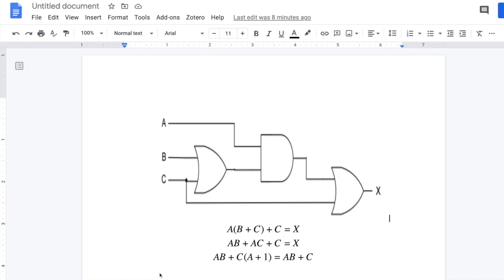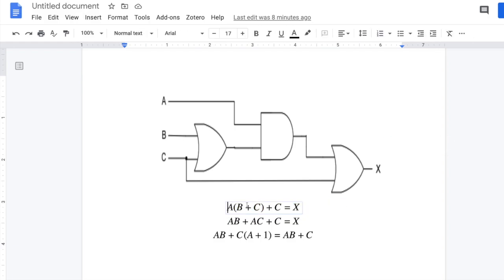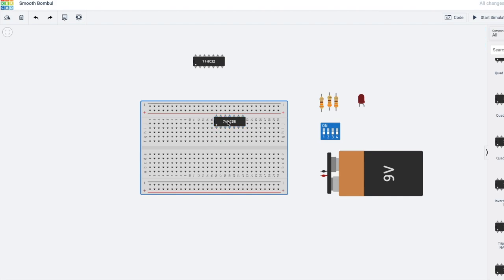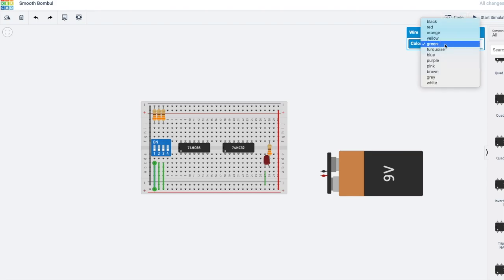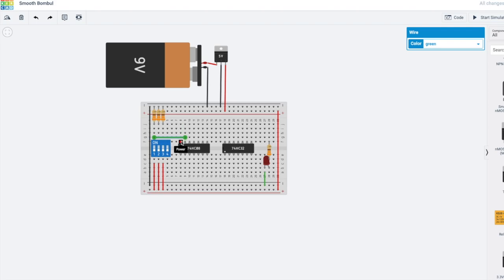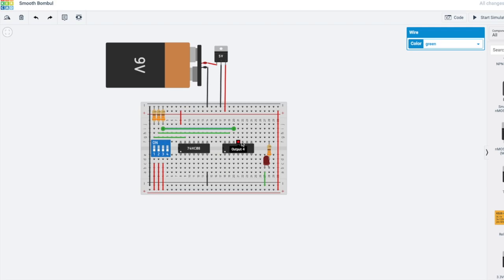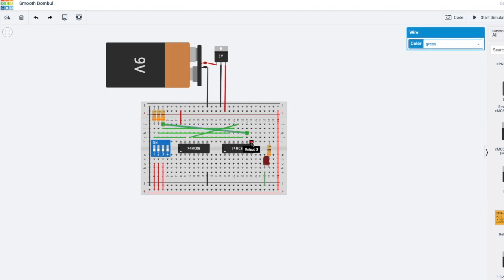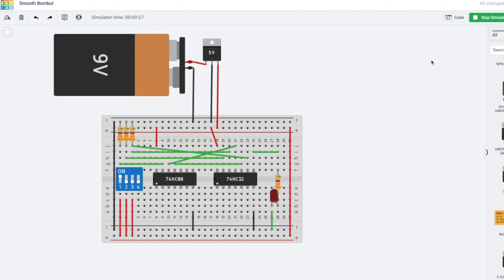How to Make a Combinational Circuit using the Tinkercad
In this video, I'll show you how to make a combinational circuit using the Tinkercad.

COMPONENTS:
10PCS 74HC32 [ 2-Input OR Gates ]
CD4072 ICS Dual 4-Input OR Gate (Pack of 10)
4PCS Breadboards Kit
10 Pcs DIP Switch
(560 Pcs) Jumper Wire
9V Battery Clip Connector
9V Batteries

If you're a beginner or intermediate user of the Tinkercad, this video will teach you how to create circuits using the software. We'll start by creating a simple circuit and gradually build on it until we've created a more complicated circuit. By the end of the video, you'll know how to make a combinational circuit using the Tinkercad!
In this video, we have to find an equation from the circuit diagram and also used the tinkercad to check the output of the circuit